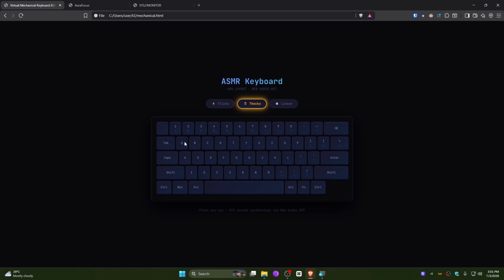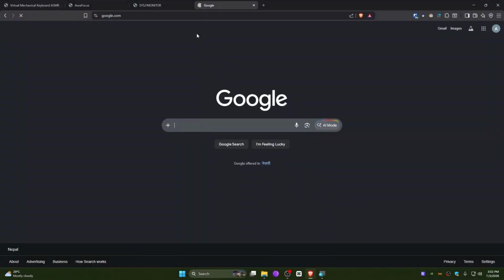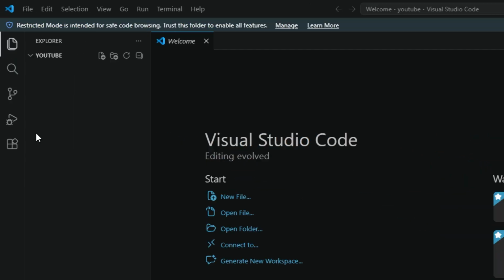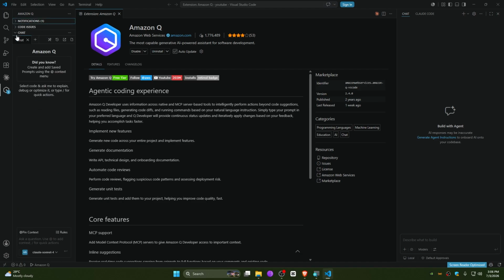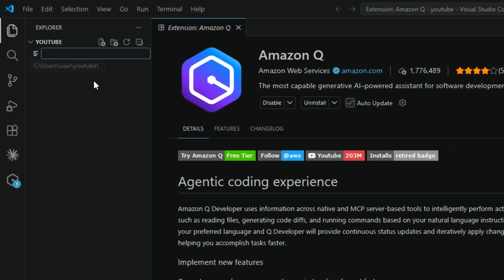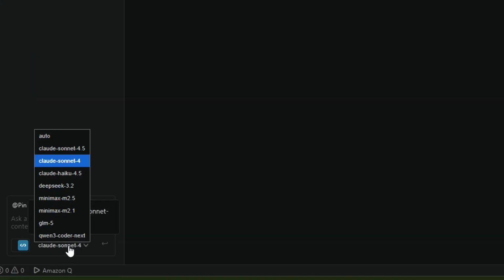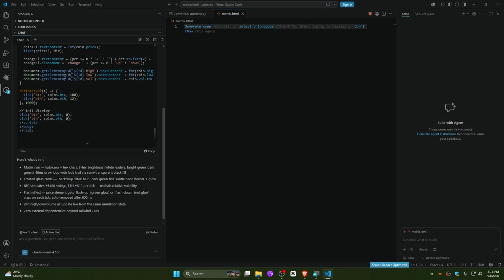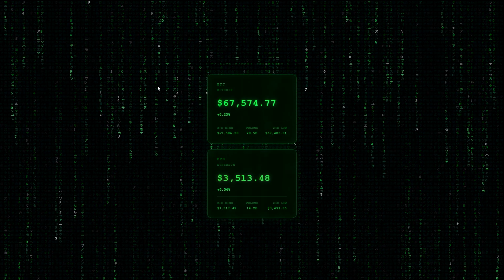I Built 4 Epic Apps with a FREE AI Agent (No Code!)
I don't know a single line of programming code. But in less than 10 minutes, I built a fully responsive 3D cyberpunk system monitor, a mechanical ASMR keyboard audio tester, an ambient focus machine, and a live Matrix-themed crypto tracker.

In this video, I’ll show you exactly how to set up and use a powerful, 100% FREE AI agent sitting right inside your code editor (Visual Studio Code). Say goodbye to expensive monthly subscriptions like Cursor AI or Claude Pro. We are using Amazon Q Developer paired with top-tier models like Claude 4.5 Sonnet completely free!

I’ll walk you through the entire beginner-friendly setup guide step-by-step, explain why you should use manual text generation over automated agent modes to prevent freezing, and give you the exact prompts I used so you can build these exact apps yourself.

Timestamps:
0:00 - Intro: Building Apps with Zero Code
0:41 - Installing Visual Studio Code & Project Setup
1:26 - Adding the Amazon Q Extension
1:55 - Activating Your Free Account & Choosing Models
2:48 - Pro-Tip: How to Stop Agent Mode From Freezing
3:56 - Deploying the Matrix Crypto Prompt Live
4:39 - The Final Reveal & Outro

1. 💻 MATRIX CRYPTO DASHBOARD PROMPT:
"Build a single-file 'Matrix Digital Rain Crypto Tracker' app using HTML, Tailwind CSS, and JavaScript. On an HTML5 Canvas, create the classic green falling digital matrix code animation across the background. On top of this background, place an overlay container featuring 2 ultra-clean, frosted-glass telemetry cards tracking Bitcoin (BTC) and Ethereum (ETH). Use JavaScript to simulate real-time live market fluctuations (price updates, percentage changes, 24h highs/lows) updating every second with smooth neon flashing green or red color indicator shifts. Do not use Agent Mode to write the file—instead, output the complete, raw code inside a standard chat text block so I can copy it manually."

2. 🎛️ 3D SYS//MONITOR PROMPT:
"Build a gorgeous, futuristic cyberpunk system monitoring dashboard in a single HTML file using Tailwind CSS and Lucide Icons. The layout must have a dark sci-fi aesthetic with neon cyan and purple glowing telemetry cards tracking CPU usage, GPU usage, VRAM, and RAM with animated progress rings. In the dead center, build an interactive, spinning 3D holographic ring array using CSS 3D transforms or basic HTML5 canvas that users can click and drag to rotate. Include a live digital clock and simulated fluctuating system metrics updating every second."

3. 🎹 ASMR KEYBOARD PROMPT:
"Create a single-file interactive 'ASMR Mechanical Keyboard' web app. Display a beautiful, neon-backlit 60% keyboard layout using clean CSS grids. When any key on the physical keyboard or the screen is pressed, trigger a high-quality, synthetically generated mechanical switch audio click using the browser's built-in Web Audio API (no external audio files allowed). Include toggle buttons at the top to switch between 'Clicky', 'Thocky', and 'Linear' switch audio profiles, making the background glows shift color dynamically to match."

4. 🌧️ AURAFOCUS MACHINE PROMPT:
"Build a clean, minimalist dark-mode ambient sound mixer app in a single HTML file. Create a vertical stack of audio cards for Rain, Waves, Forest, Café, and White Noise. Use the Web Audio API to synthetically generate smooth, looping procedural audio for each environment. Each sound must have an independent play/pause toggle and a smooth volume slider so users can mix their own ambient focus track. Include a sleep timer dropdown at the bottom that automatically fades out all audio when the timer hits zero."

Hopefully, you guys learn something new today
Happy learning 🙏❤️